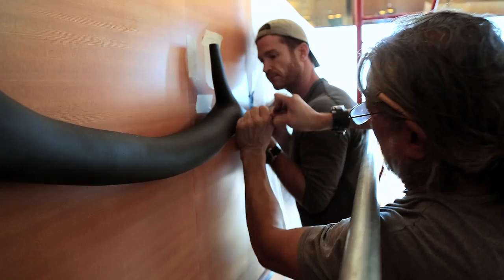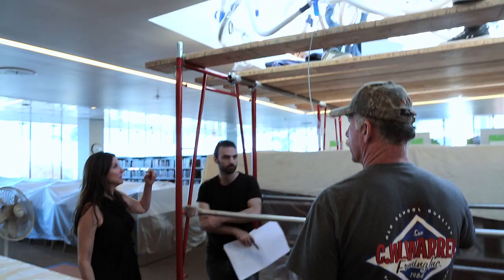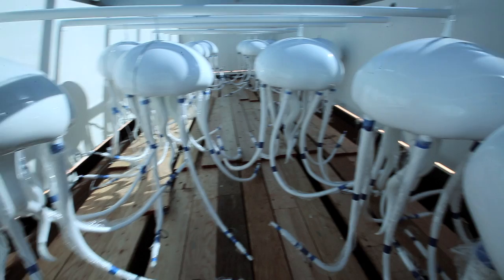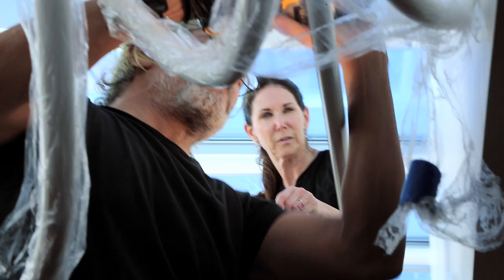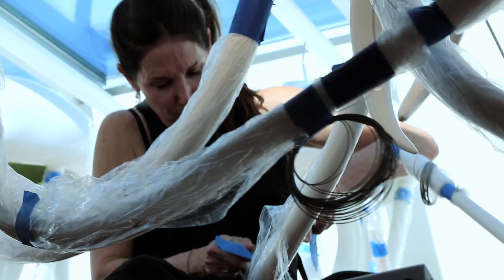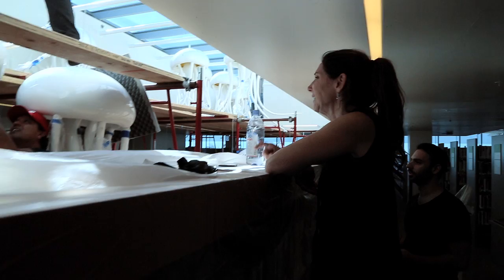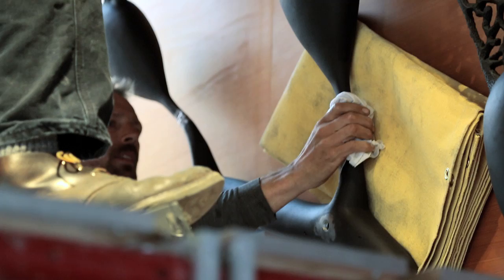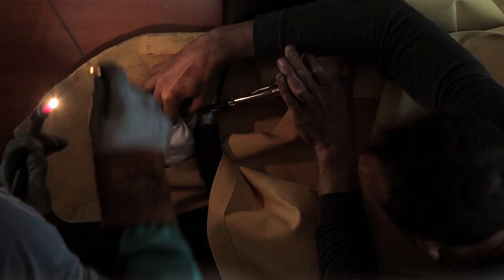KATHY TASLITZ : PERSONAL ARCHEOLOGY AND PREVAILING AFFINITIES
Film by Eric Minh Swenson.

The two artworks at Manhattan Beach Library are reflective of the indigenous landscape of Manhattan Beach.

Personal Archeology is a wall relief sculpture depicting kelp that spans 20 feet in length. Featuring several kelp pods and 10 feet-tall leaves, the sculpture undulates up the wall and across the ceiling of the ramp from the first floor to the mezzanine level. To gather inspiration for the artwork designs, artist Kathy Taslitz spent time in Manhattan Beach interviewing people in the historic Metlox Plaza and beachfront boardwalk near the library. A local historian provided Taslitz with insight on notable events that helped shape the character of Manhattan Beach. Extracted from her interviews with community members, words describing the city are embedded in the intricate pattern of the kelp leaves. Library visitors are encouraged to discover words in the leaves of the sculpture as they walk by and underneath it. A reservoir of words touching on significant points in the city’s history, traditions and natural surroundings—the sculpture is intended to encourage conversation and storytelling at the library.To create this artwork, Taslitz first sculpted each of the seven kelp leaf and pod forms out of foam by hand. Next, metalworkers created a series of fiberglass molds from the sculpted foam forms to cast pieces of the sculpture in aluminum. Several smaller cast pieces were welded together, smoothed and refined to create a complete stem with pods and each of the seven leaf forms. Finally, these elements were finished with a blackened, deep green patina.

Prevailing Affinities : Signaling a strong sense of family and appreciation for the natural environment, Taslitz presents a bloom of 18 jellyfish as a portrait of the Manhattan Beach community. Jellyfish swim in blooms, groups of dozens or hundreds of jellyfish to help safeguard themselves from ocean predators, and is one of the reasons why the species has been able to thrive for over 700 million years around the world. During her interviews, Taslitz learned that Manhattan Beach residents value family, friends and a strong sense of community. The bulbous forms—commingling with their tentacles extended, connecting with their neighbors—are meant to embody the act of individuals and families joining to form a community. In contrast to the white polished fiberglass dome and silicone tentacles, the underside of each dome is a different color featured in the official city seal for Manhattan Beach.Taslitz and a team of over 20 artisans, metalworkers and engineers were involved in the making of the artwork. From start to finish, the team transformed two small scale models of the artworks into larger than life sculptures weighing more than 2,000 pounds.
The tile mural by Lee Whitten on the former library was donated to the City of Manhattan Beach, now conserved and reinstalled at the entrance of an adjacent parking lot.

Kathy Taslitz has been a practicing artist since the late 1990s and is originally from Chicago, Illinois. She is influenced by the monumental sculptures of Chicago, nature and technology. Taslitz’s artwork has been exhibited in Chicago, Illinois; Art Basel at Miami Beach; Santa Fe, New Mexico; and Aspen, Colorado. This is her first commissioned civic artwork with the Los Angeles

For more info on Eric Minh Swenson visit his website at thuvanarts.com. His art films can be seen